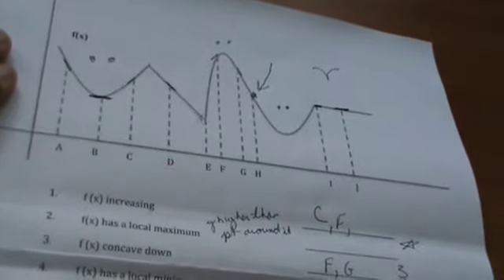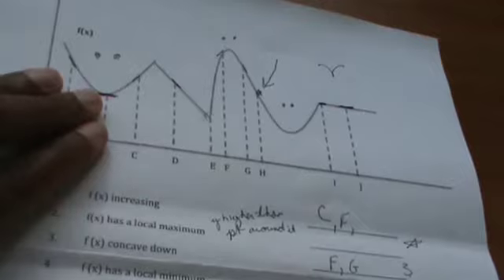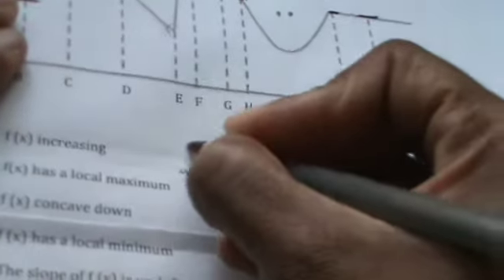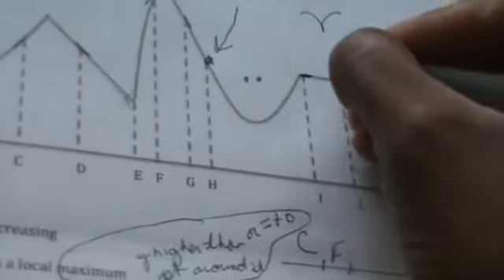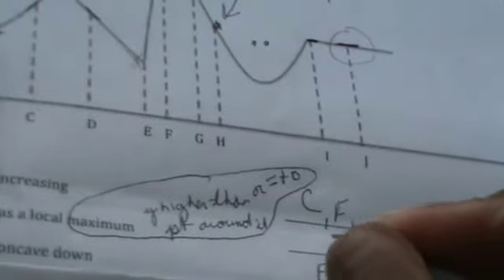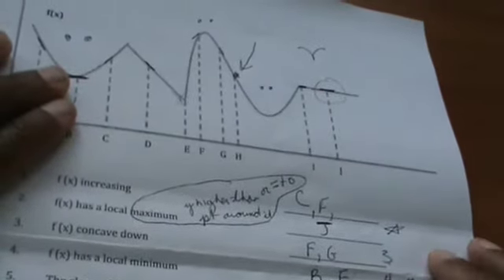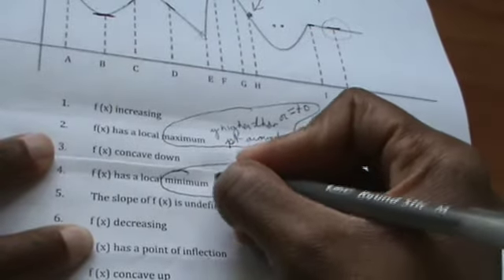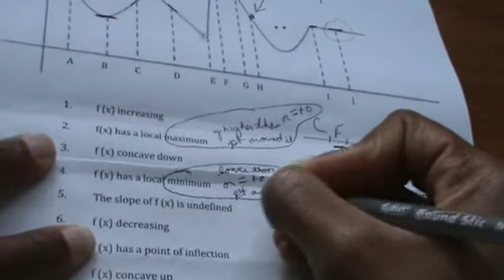Vid 34 Rest of graph of f(x)